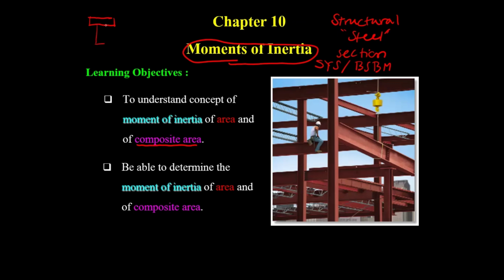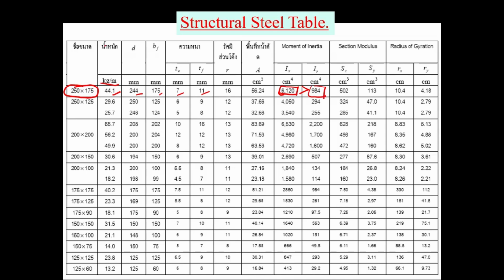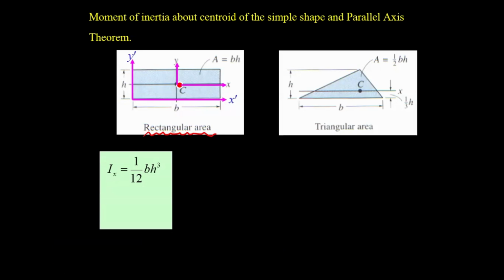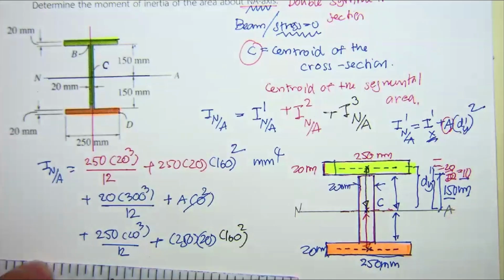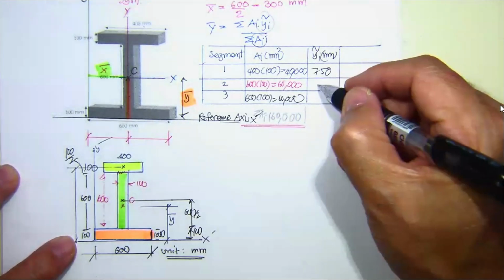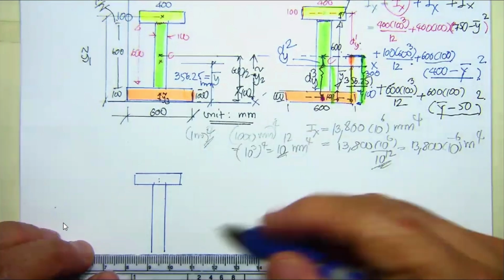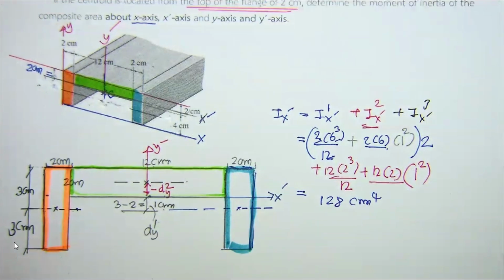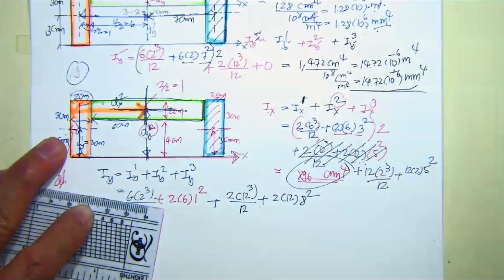22 Ch 10 Moment of Inertia of Composite Area Engineering Static Term 2 2024 Jan 20 2025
Lecture 22
Trimester 2/2024

This video clip covers
Chapter 10 Moment of Inertia of Composite Area